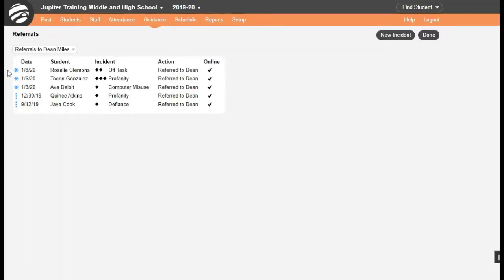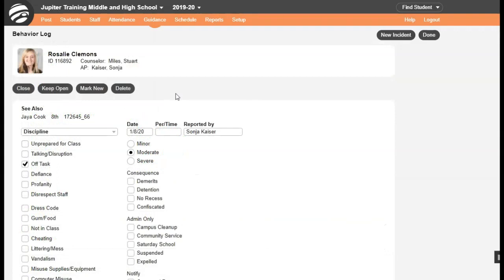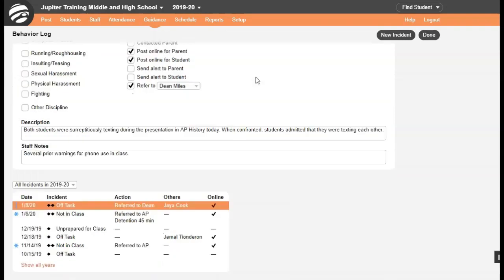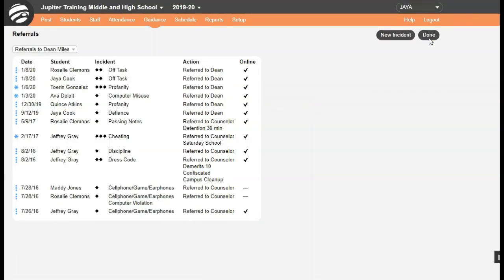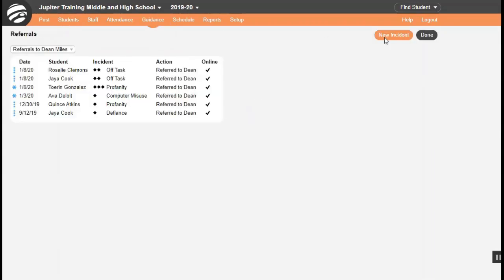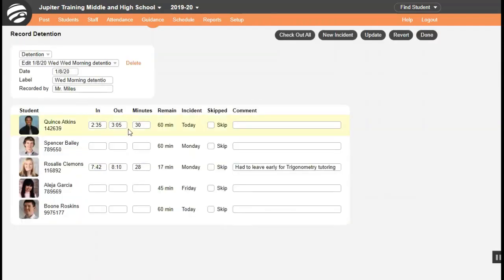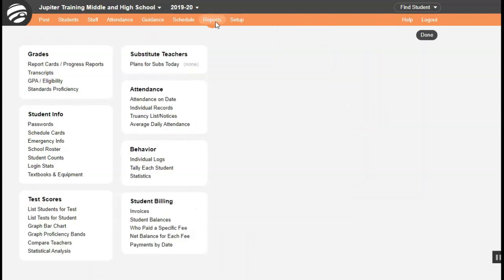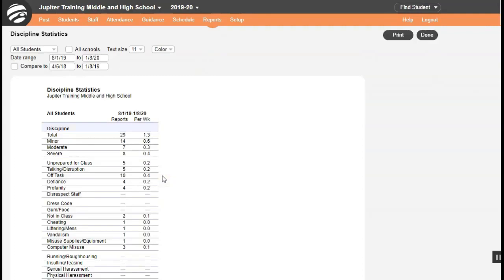Discipline for Administrators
This tutorial shows administrators how to log discipline referrals and track detention. Discipline setup is in the next tutorial.